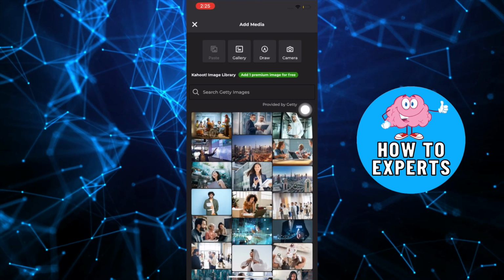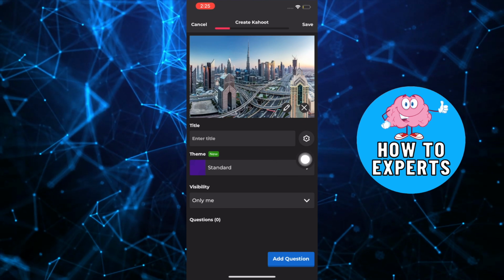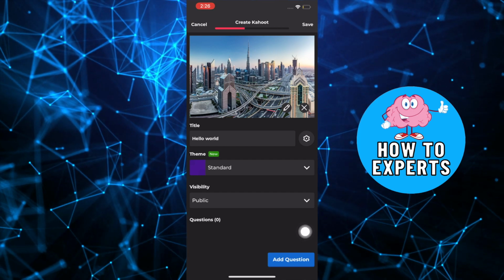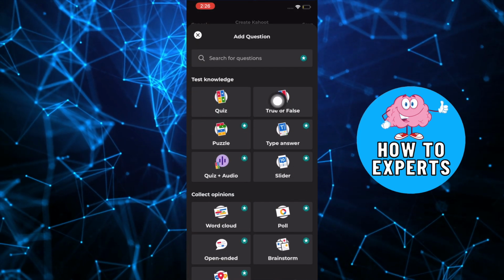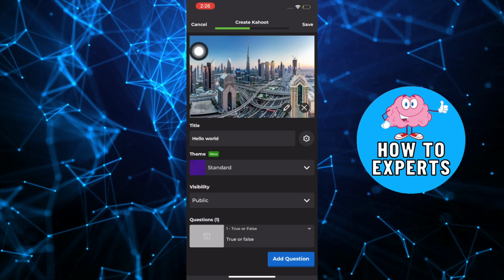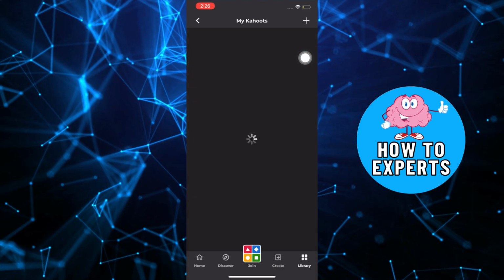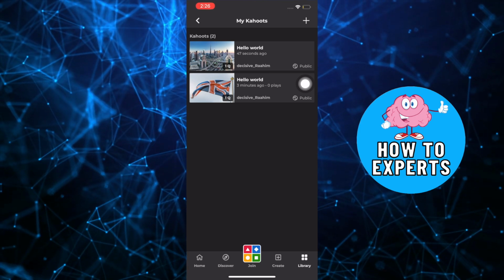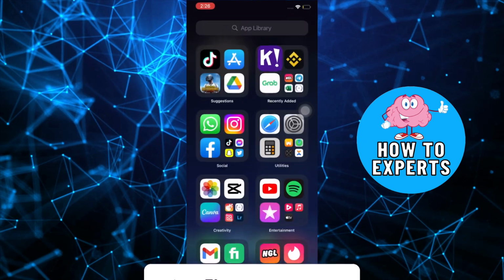How to Publish a Kahoot From Draft (2026)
If you want to Find How to Publish a Kahoot From Draft but don't know how to do it, then this tutorial is for you!

In this tutorial, I'm going to show you How to Publish a Kahoot From Draft